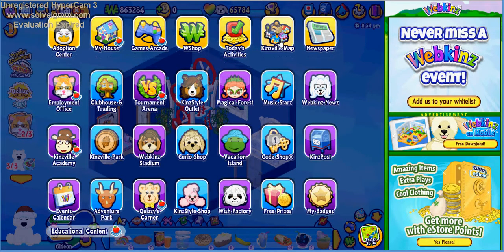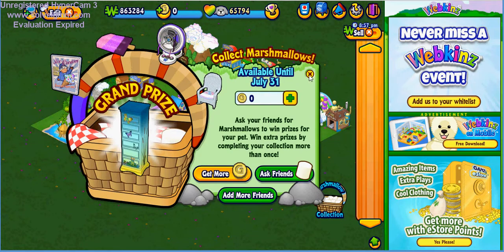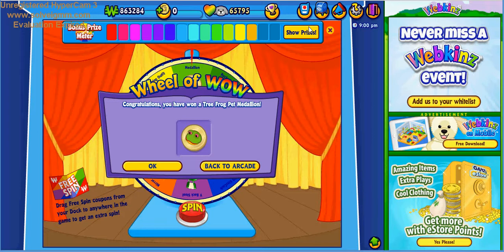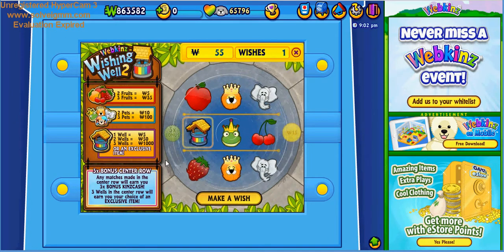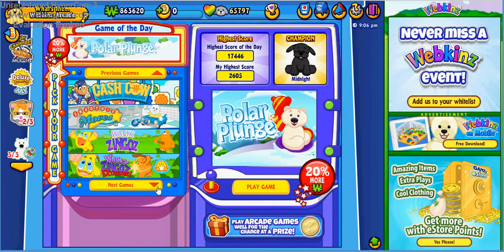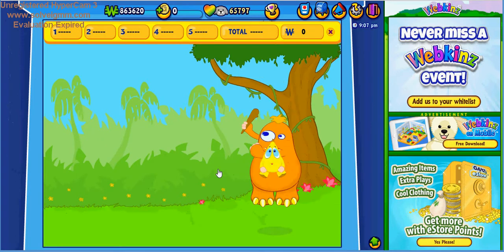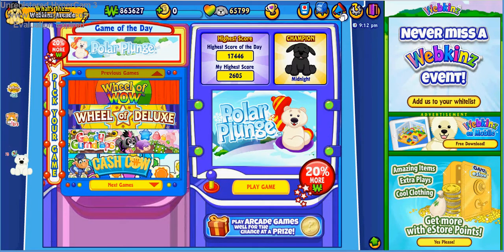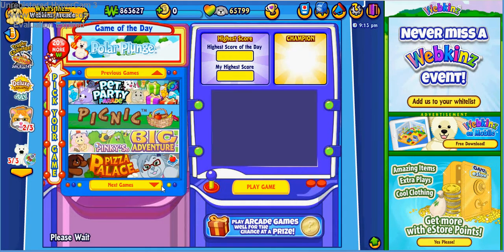Webkinz Fun and Games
Just thought I'd make a casual video and demonstrate a few of the arcade games for everyone! I hope everyone is having a good summer so far!